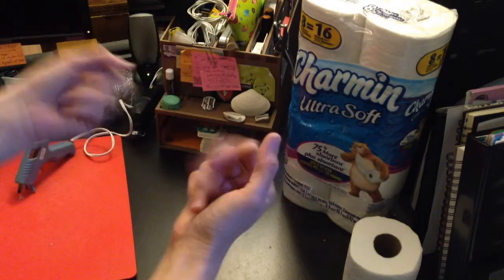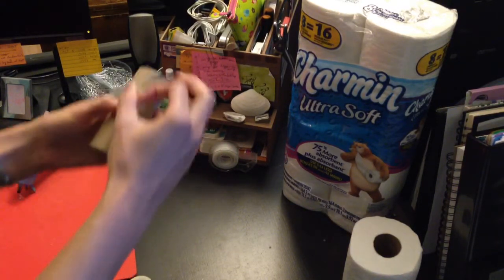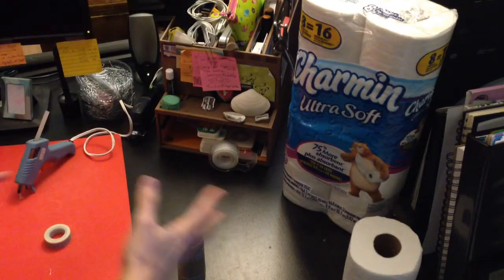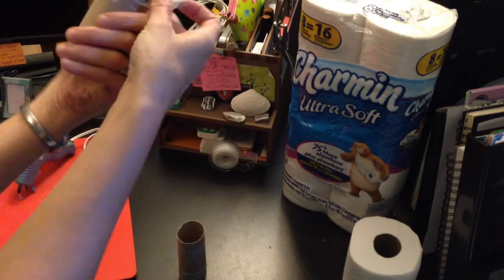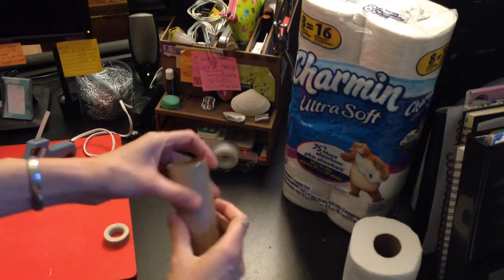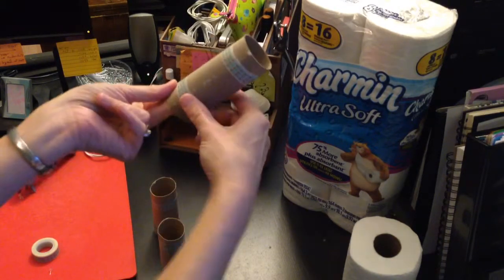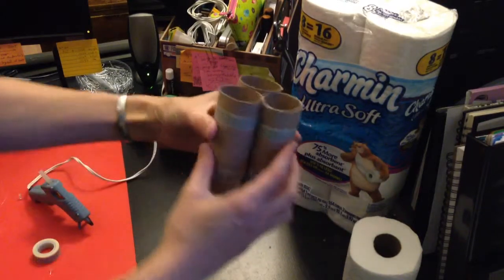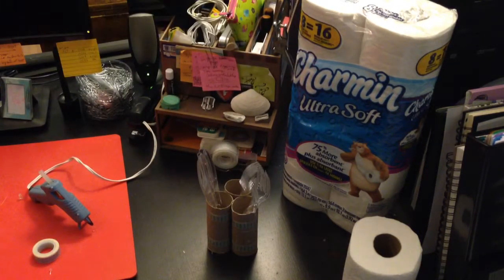Quick Toilet Paper Roll Craft to Save Your Summer Barbeque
Hearts and Laserbeams is here to save your summer barbeque! Party guest come out of the bathroom complaining that you're out of toilet paper? You meant to do that! Follow along as we whip out our handy dandy washi tape and glue gun to save the party day! Or you could just stock up on Charmin beforehand. Charmin’s clog-free guarantee ensures that your plumbing will run smoothly so you can enjoy your summer soirees without worrying about how many people are using your loo.